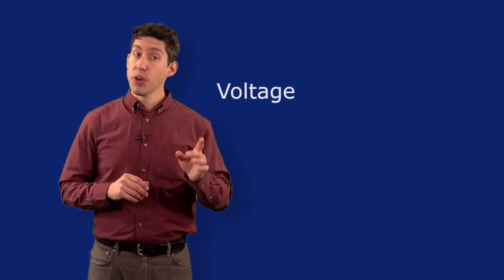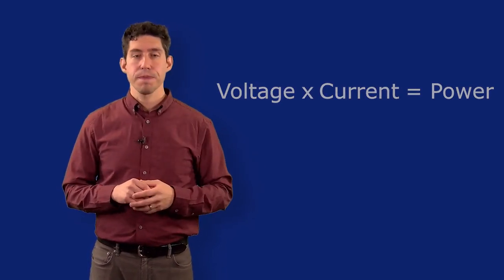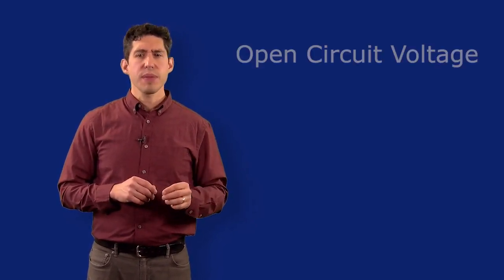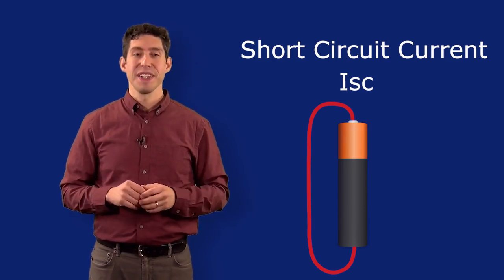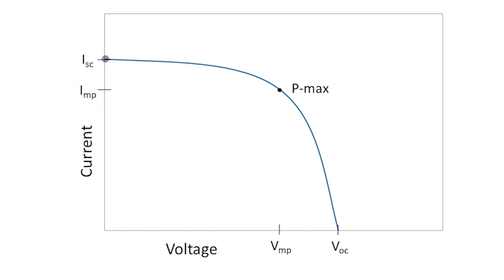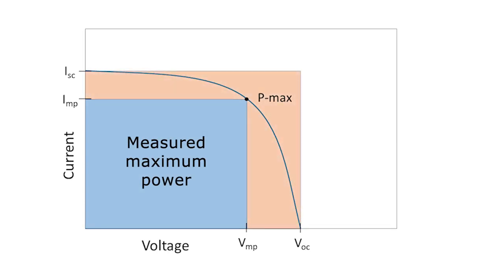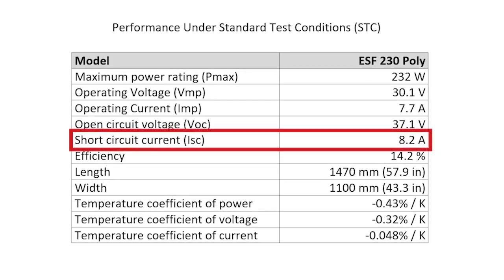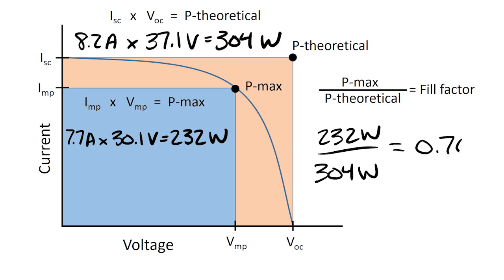Measuring Power in PV Circuit